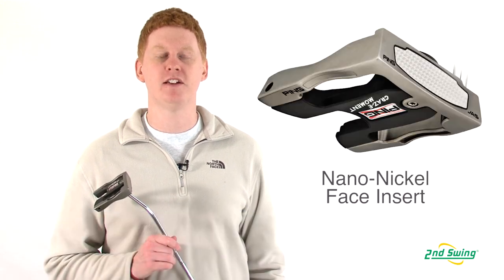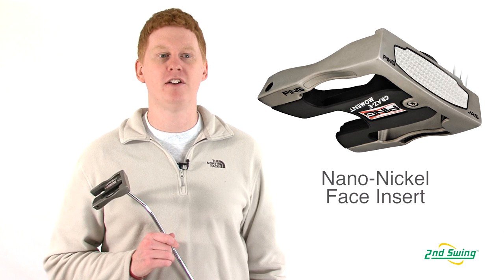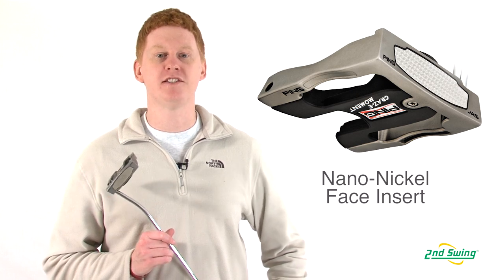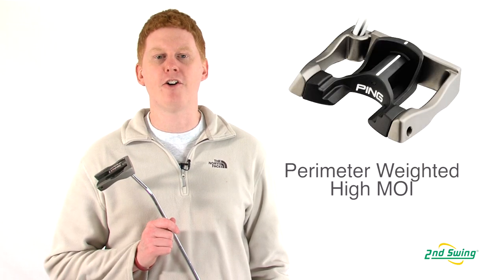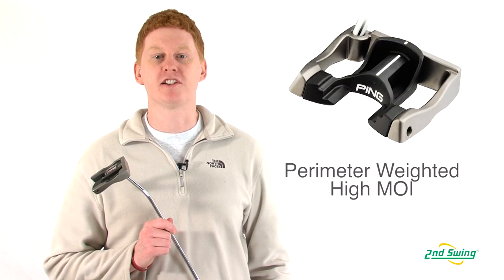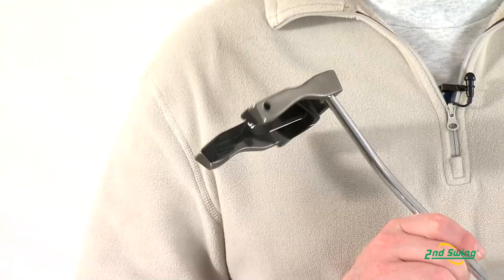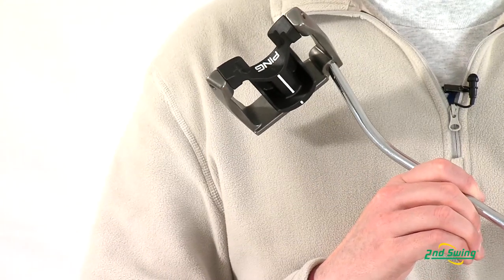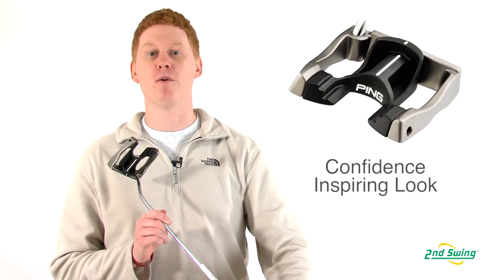PING JAS Series Putter Review - 2nd Swing Golf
2nd Swing Golf club expert Jay Sjovall reviews the JAS series putter from PING.